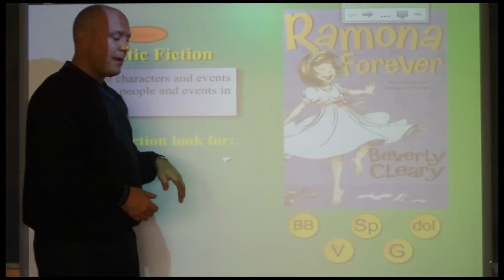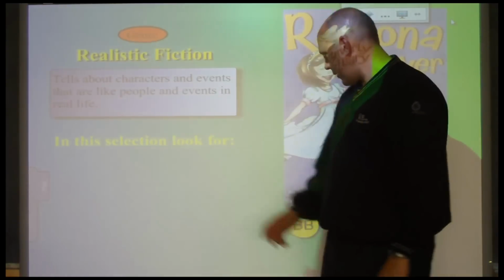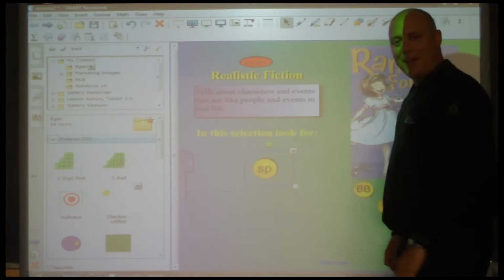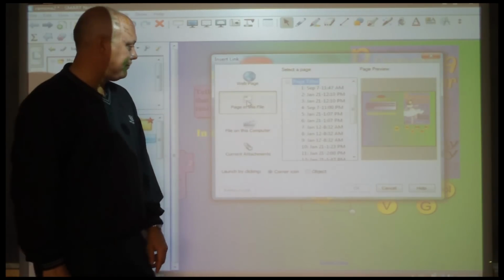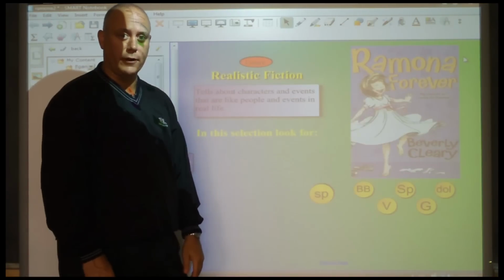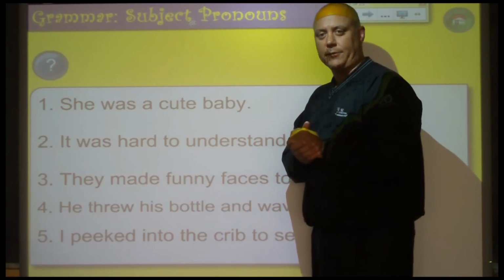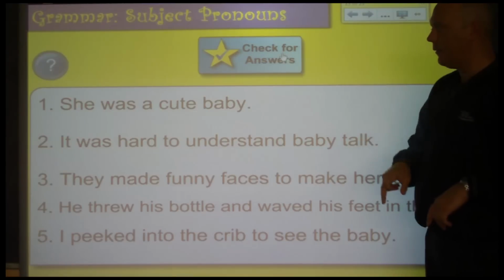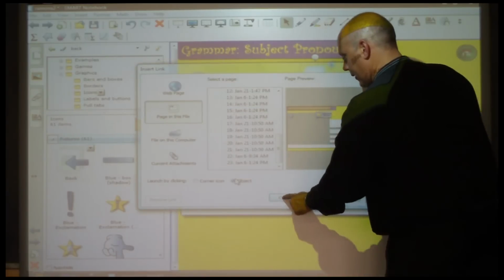Smart Notebook Page Link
A quick demo on how to use Page Link to create dynamic and interactive SMART Notebook files to be used with your SMART Board.